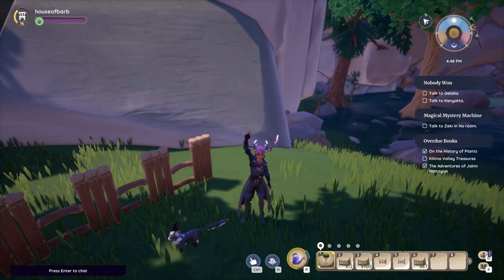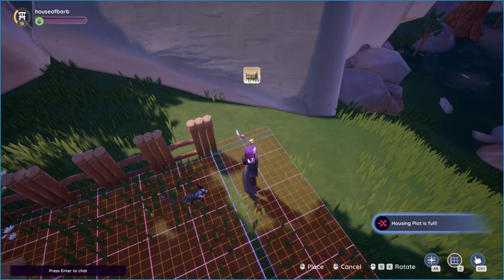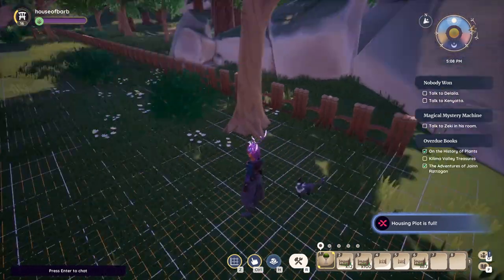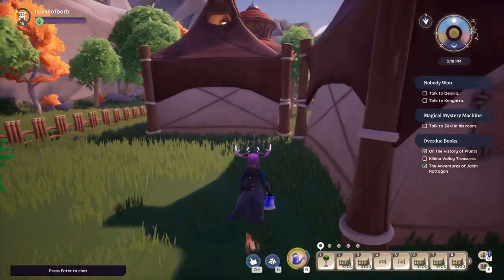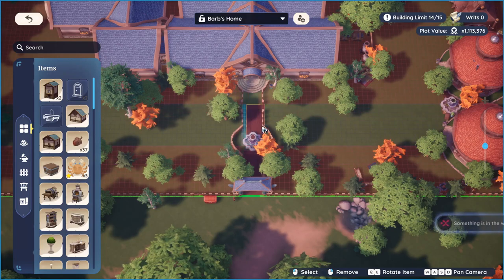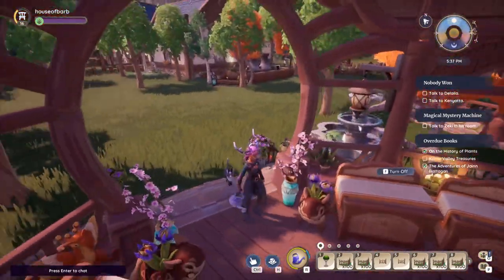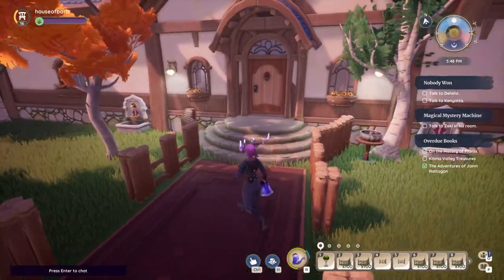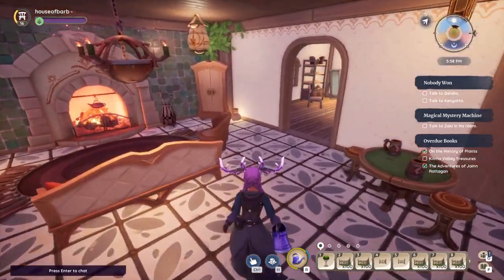Oh no ... There's an Item Limit in Palia!!!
Oh no! There's an item limit at your house in Palia!!! Hopefully this gets increased in the future, but I didn't know it even existed till I hit it.

I have played alot and have a bunch of stuff placed, so the item limit is high, but it exists and there's nothing in game to lets you know you are nearing it, only a notification when you reach it. This item limit is likely due to the fact that when this game comes to Nintendo Switch it will have to be able to load plots, but heads up guys.  - I really want them to add an indicator in game, kind of like what Disney Dreamlight Valley has.

🗨️*Discord:* and link it to Youtube.

*Stream Rules*
1. Have fun.
2. 🚫 No asking to visit in game ex. islands / co-op modes in other games, I'll announce in stream if we are.
3. Please don't ping me with the @ symbol unless it's an emergency, as always I will try my best to see chat messages 💕
4. No spam.
5. Treat each other with kindness.
6. No links in chat.
7. Please don't ask me to directly message you on any social medias, for safety reasons I use discord.
8. No self promotion, but when people raid or come in to chat I tend to send your channel link anyways. 🥳
9. Try to keep conversation light and avoid majorly controversial topics.
10. Keep it PG13 ❤️

🖥️~*MySetup*~🖥️

*Parts I used to build my streaming PC*
Corsair iCUE 5000X RGB QL Edition Mid-Tower Case - True White
Intel Core i7-13700K
Must have for 13th gen cpus, says gen 12 but it's compatible
MSI 3080 12gb Graphics Card - Watch for a deal I got mine when it was only $760
GPU Brace
I use 64gb of this DDR5 Ram
Thermal Paste ARCTIC MX-4
PSU Corsair RMX Series 1000W
Premium PSU Cables, not needed but nice
Corsair iCUE H150i Elite Capellix Liquid CPU Cooler
I also upgraded this using the iCUE ELITE CPU Cooler LCD Display Upgrade Kit — Ice you can get it direct
CORSAIR iCUE COMMANDER CORE XT
and 2 more sets of these corsair QL rgb fans

🎙️*Audio*🎙️
Elgato Wave 3
I got it in white, it looks beautiful
Elgato Shock mount
Elgato Pop Filter
Rhode PSA+1 Boom Arm

🖱️*Accessories*🖱️
Stream deck in white
Dell 2k 32inch curved gaming monitors, I use two if Amazon is sold out check Best Buy.
Logitech Pro Superlite Mouse
Logitech g915 wireless TKL Keyboard in white
CORSAIR - MM700 RGB Extended Cloth Gaming Mouse Pad

*Streaming Hardware I use for Nintendo Switch*
Switch lite will NOT work for this. I use an OLED with a Nintendo Pro Controller:
Capture Card Elgato HD60X
Sound Link Cable
and *PS5 - (and a capture card - I also use HD60X

💡*My favorite stream lighting, for when I add a webcam*💡
Elgato Key light
Elgato Key light Air

🎮*For Steam games that need controller*🎮
Xbox Core Wireless Controller
Charger - I have the white one